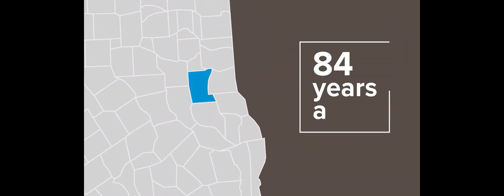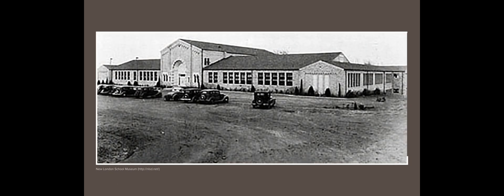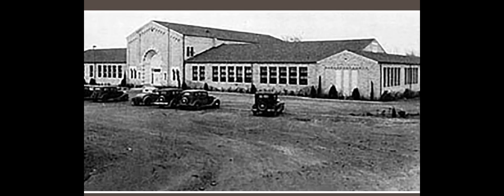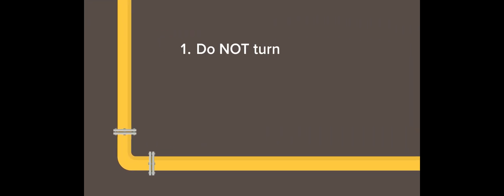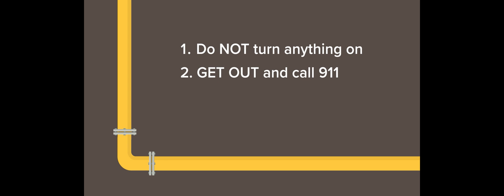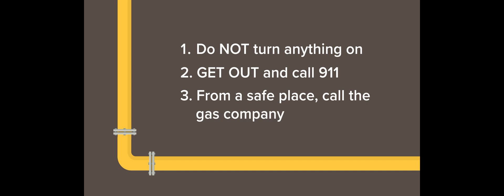Why does natural gas smell like rotten eggs?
Natural gas is colorless, odorless, and tasteless, so natural gas companies add mercaptan to natural gas. Why? Because of a 1937 tragedy in east Texas.